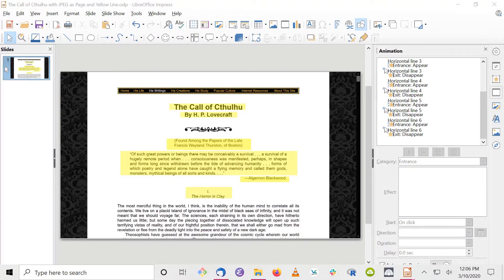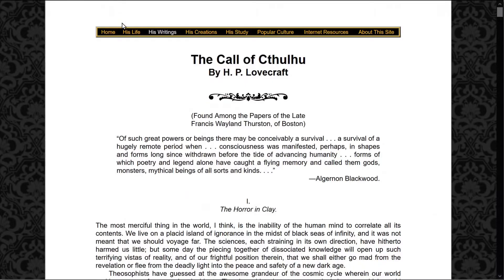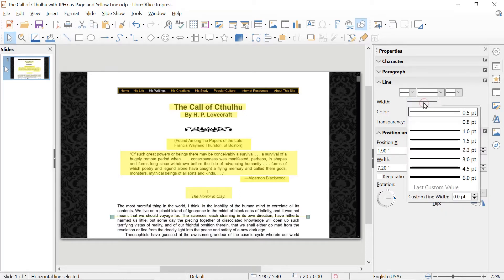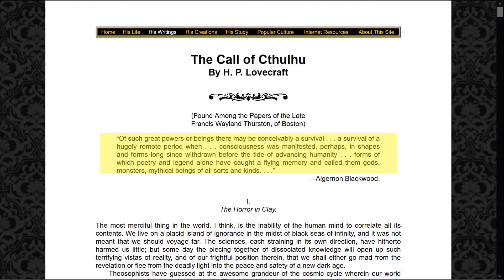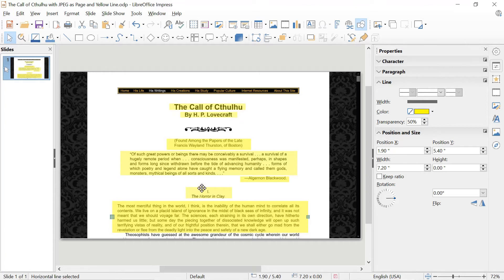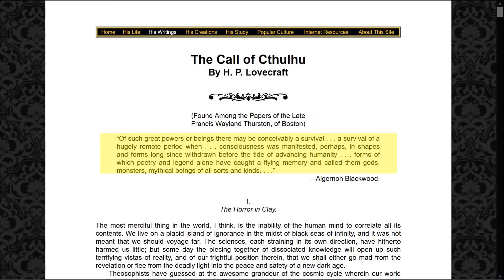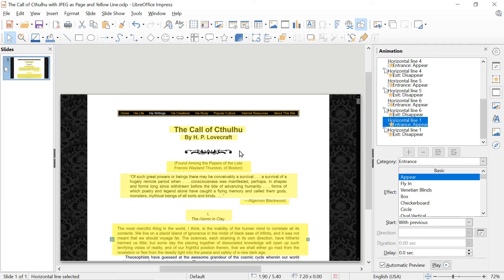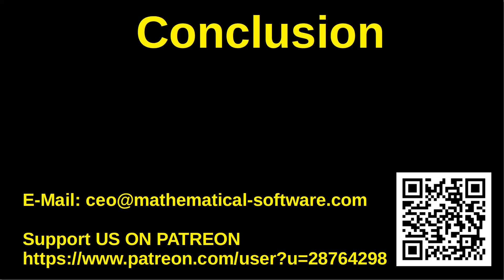How to Highlight Text in an Image Using the LibreOffice Impress Presentation Software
Short video on how to highlight text in a bitmapped image using the LibreOffice Free Open Source Impress Presentation Software.  The text is highlighted as spoken by the presenter who controls the presentation with a keyboard or presentation control.